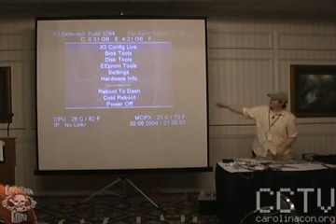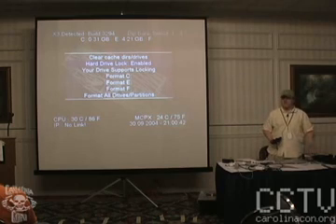Console Modding 101